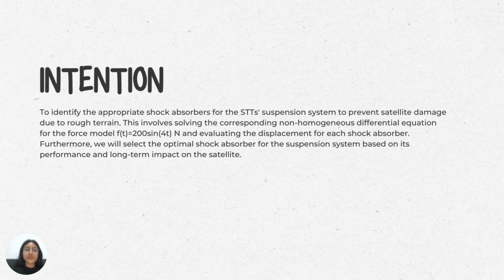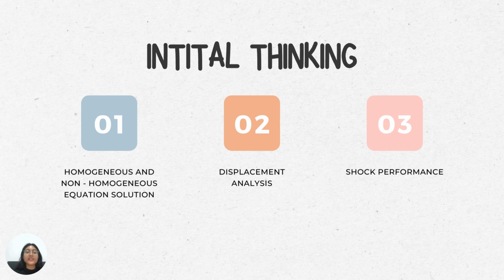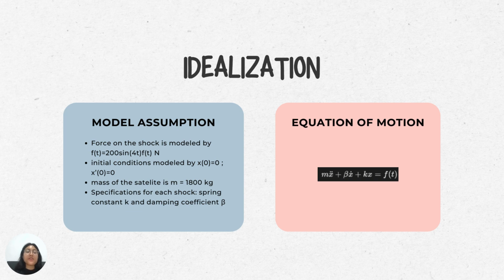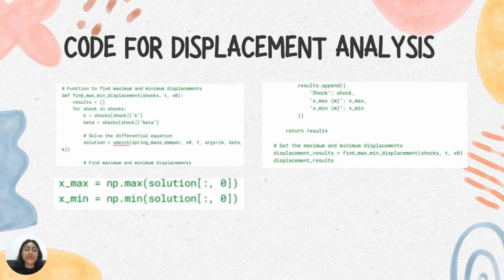uas metnum coding no 2 lintang anindya nastiti 2206826412